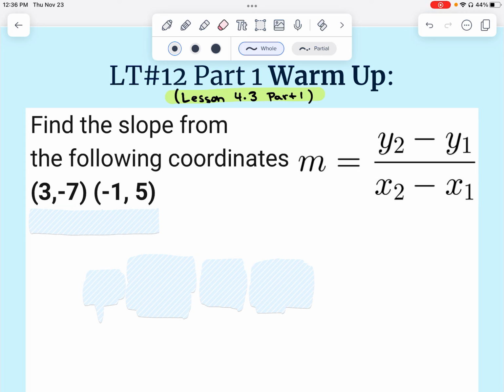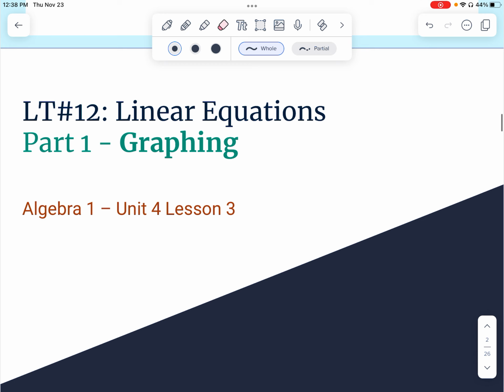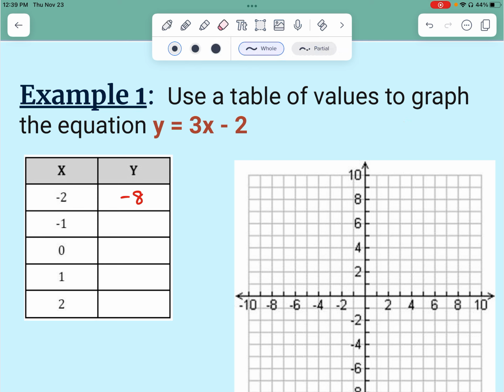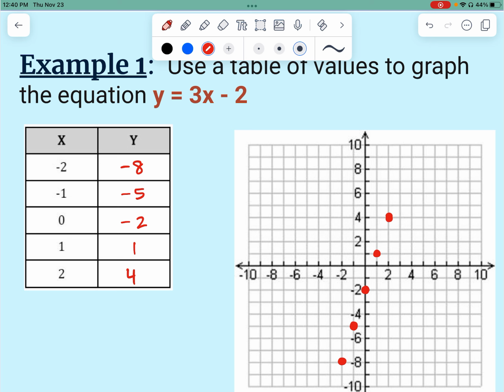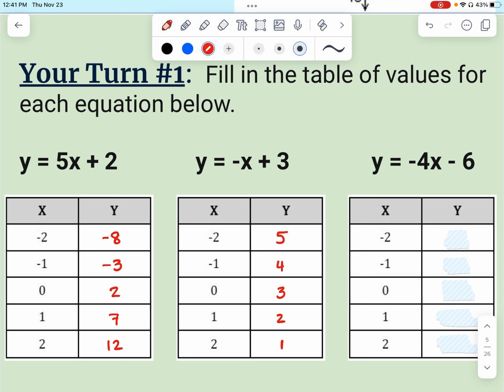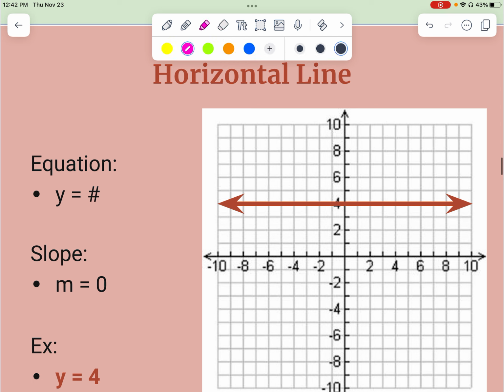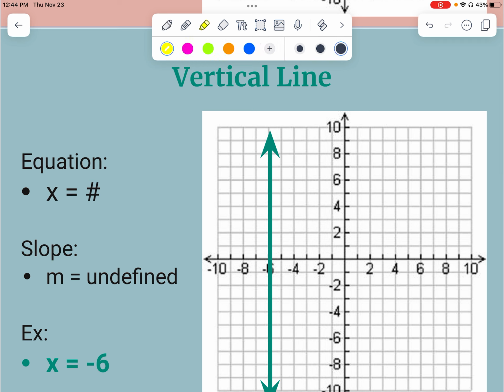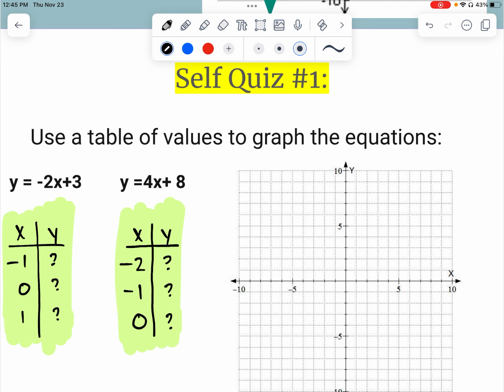LT 12 4 3 Part 1 Notes #1 graphing from a table, Horizontal lines, Vertical lines